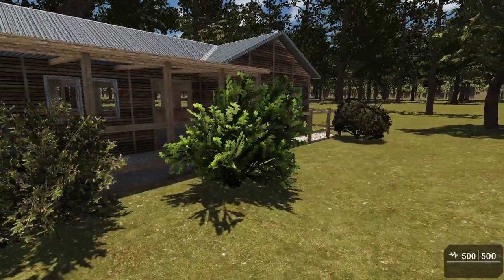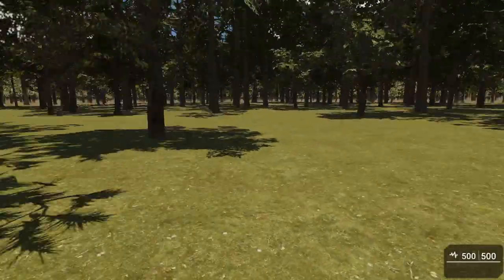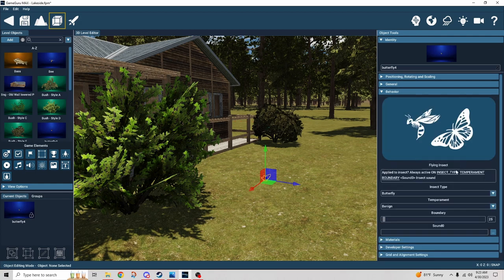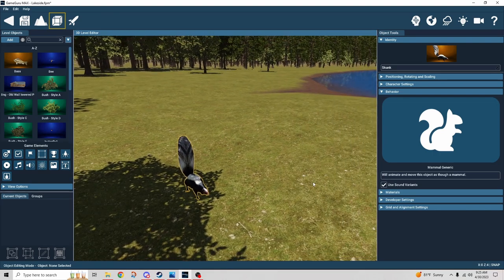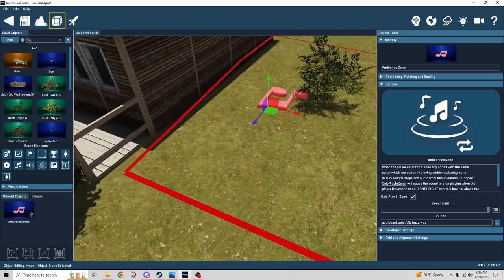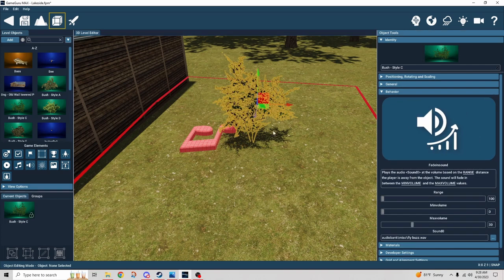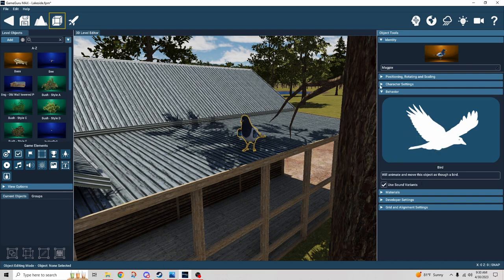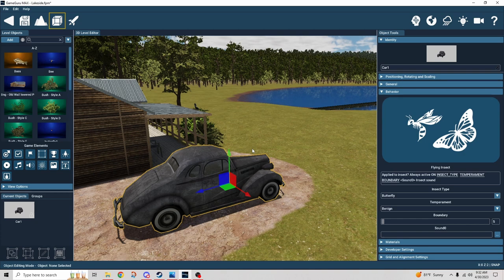GameGuru Max Tutorial - Animal Behaviors Explained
In this tutorial video, you will learn how to create realistic animal behaviors in Game Guru Max. Behaviors in Game Guru Max are pre-coded scripts applied to objects to mimic certain behaviors, and in this case, represent different kinds of animals such as fish, birds, insects, and mammals. By applying these behaviors to your game objects, you can create a dynamic virtual ecosystem that adds realism and depth to your game. This comprehensive guide covers all four types of animal behaviors and teaches you how to use them effectively in your game. Whether you are creating a nature simulation game or just want to add some wildlife to your existing game, this tutorial will help you bring your game to life.
Time Stamps:
Insects 4:06
Mammal 5.19
Fish 6:02
Bird 9:49